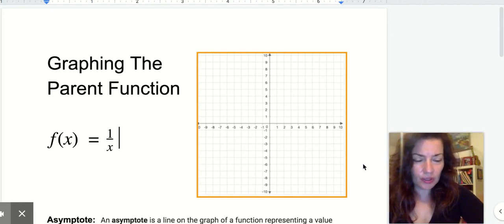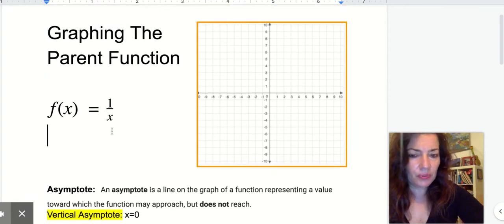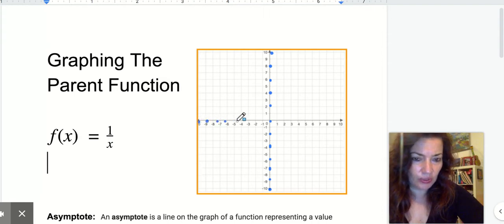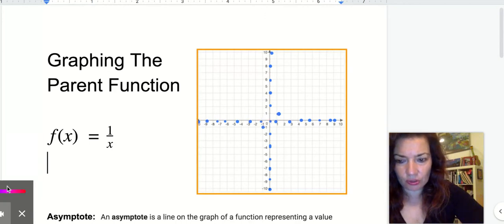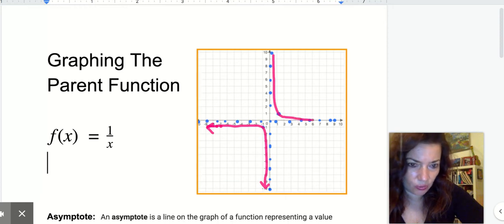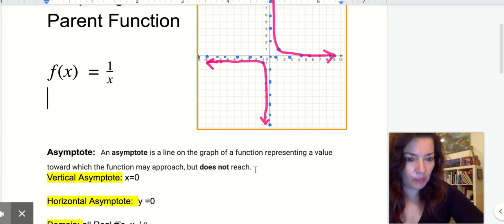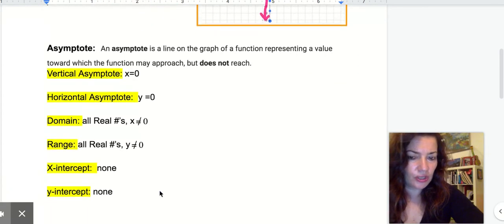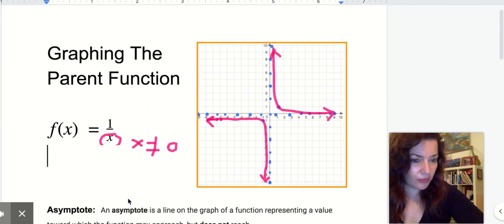GraphingThe RationalFunctionParentFunctionNOTES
Graphing the rational parent function of f(x)= 1/x NOTES